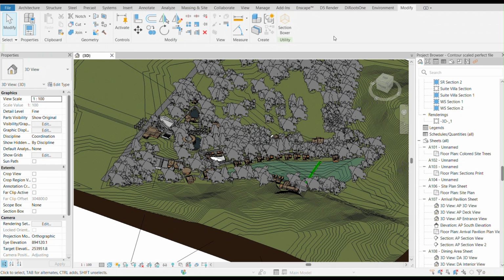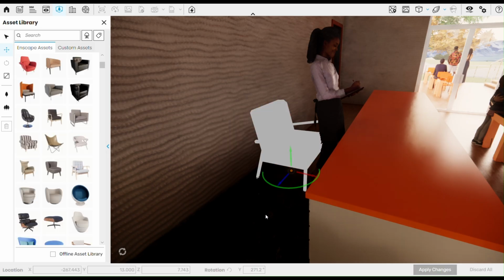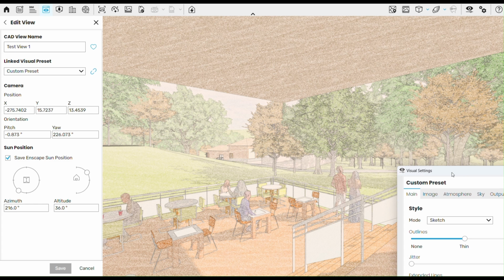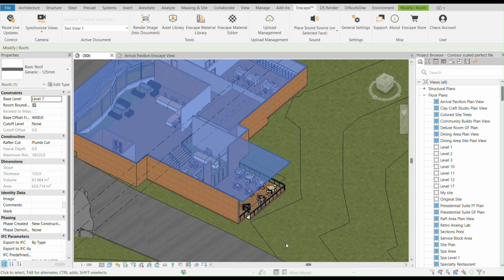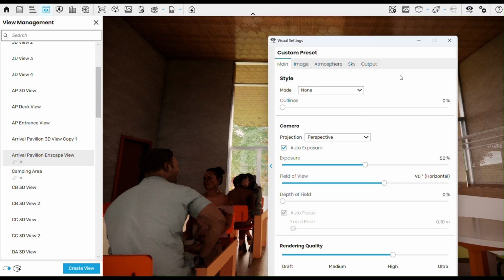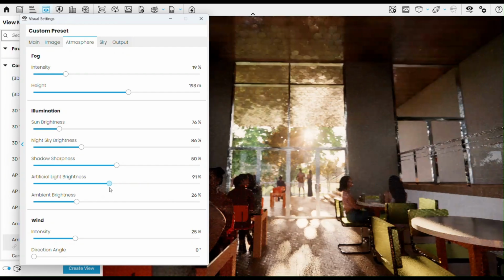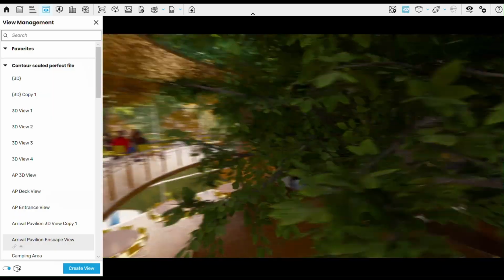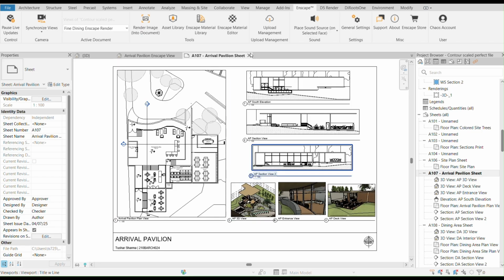Revit to Enscape : Complete Beginner's Rendering Tutorial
Learn how to take your Revit model into Enscape and create clean, realistic renders in just a few steps. In this tutorial, I walk through the exact workflow architects and students use to set up views, materials, lighting, and export high-quality visuals. Perfect for beginners and anyone trying to improve their rendering process.